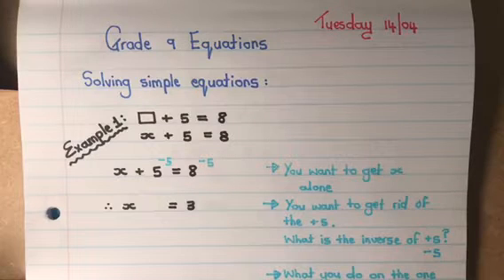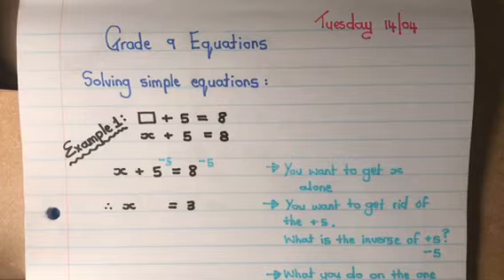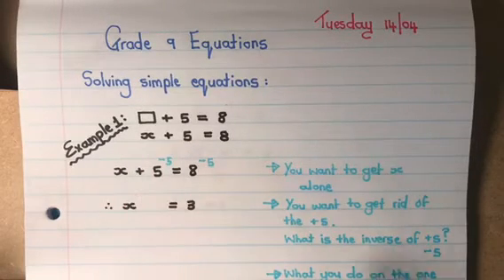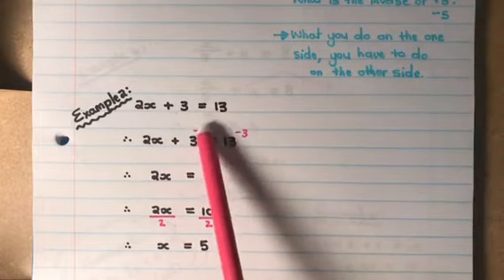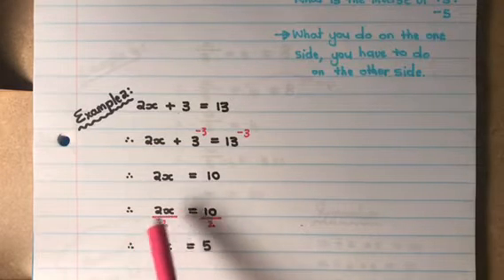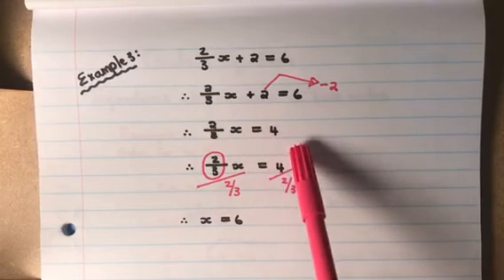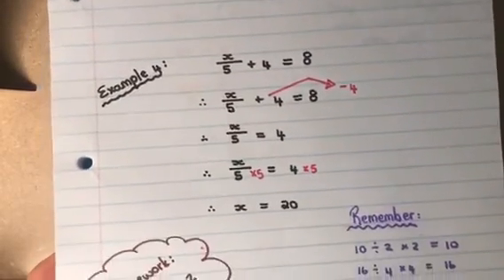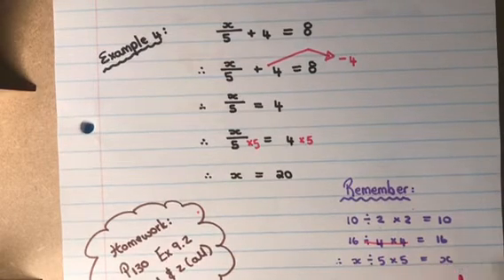Gr 9 Maths Equations Solving x 14/04